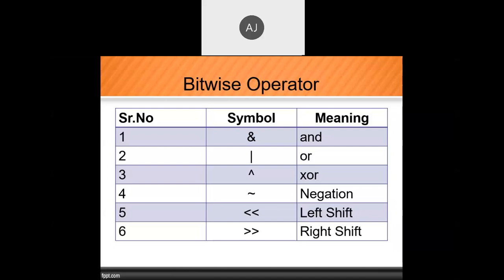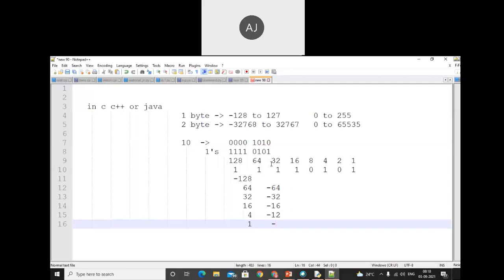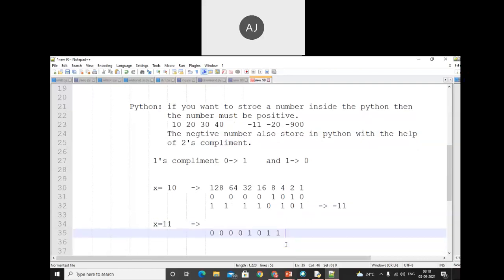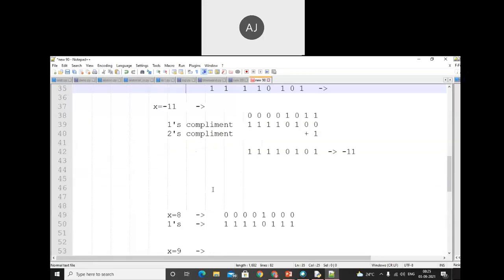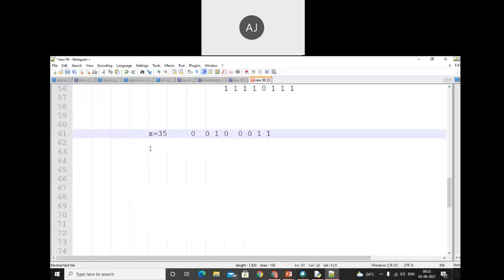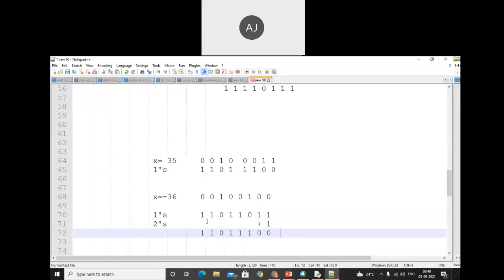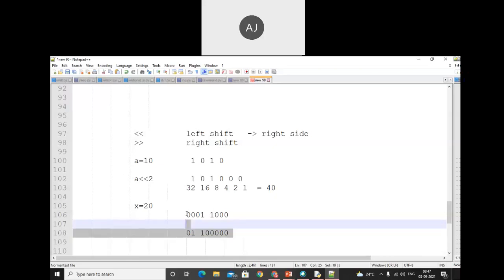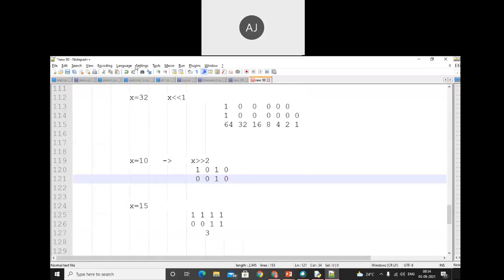BITWISE OPERATOR ||PAYTHON DAY 15 || INTERNSHIP